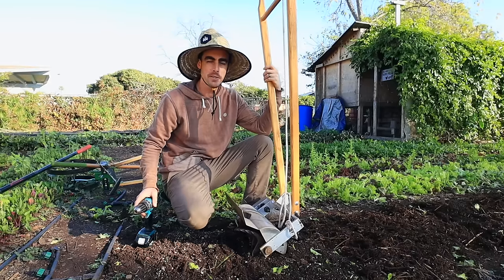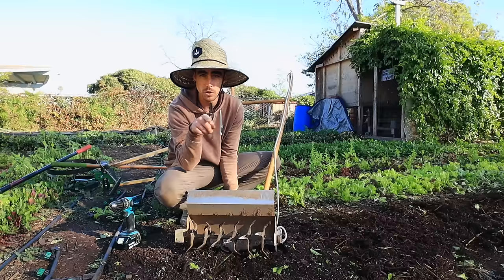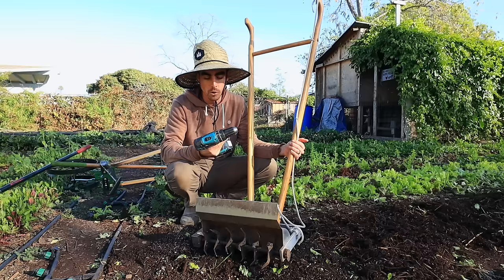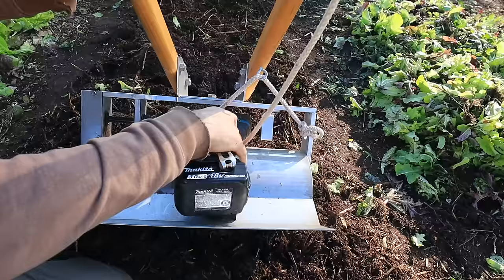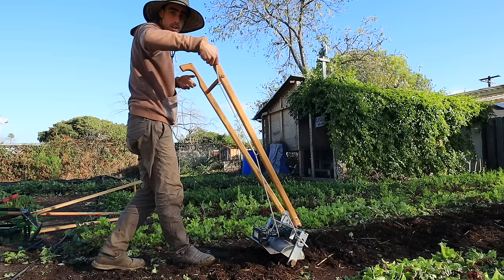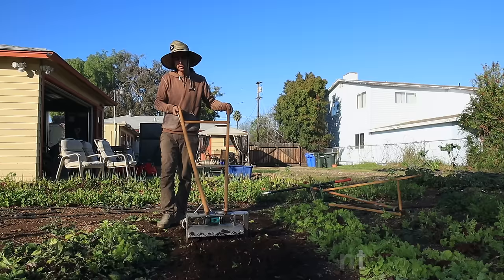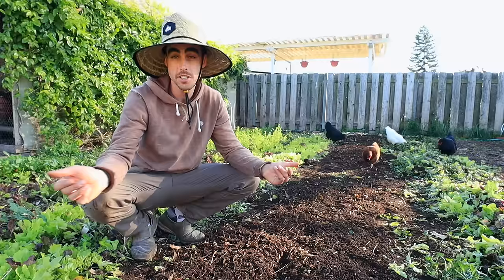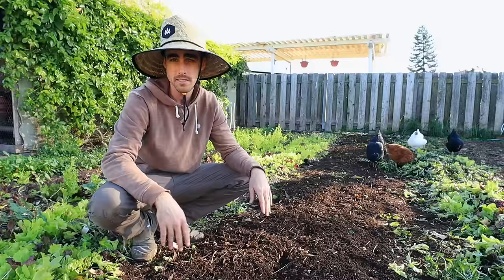Bed Prep Perfection Using a Tilther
Today I break down how I use the tilther for bed prep and what are the best reasons to use it. This video will also help you to decide if the tilther is a tool you need to buy for your farm or not.